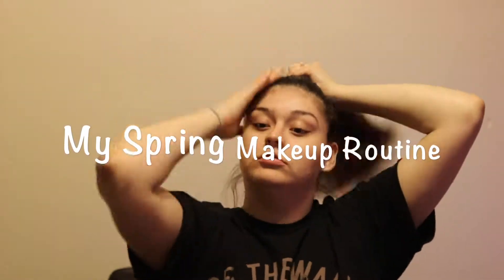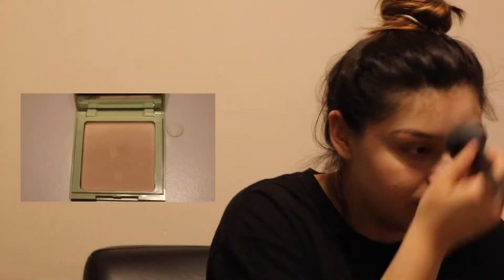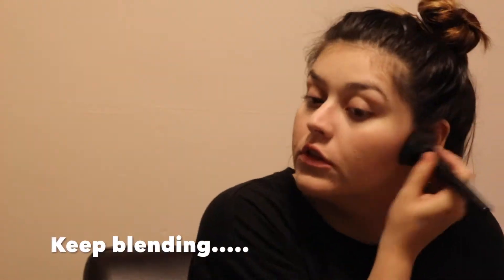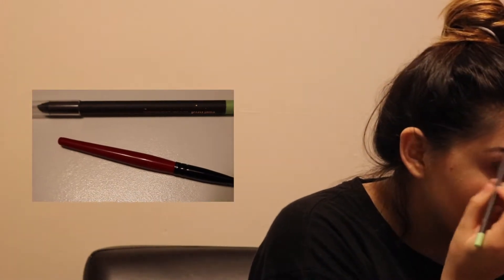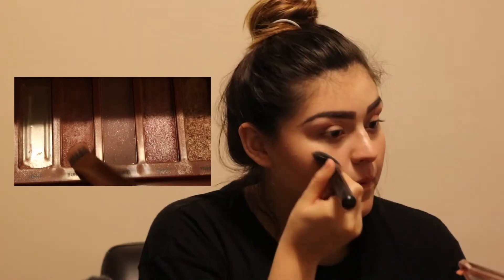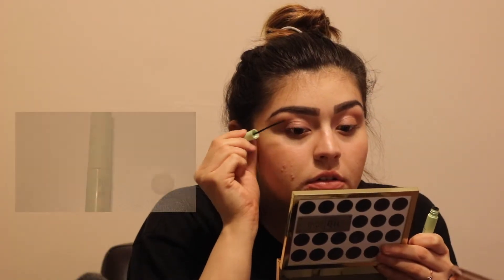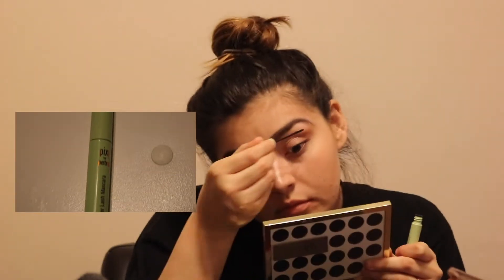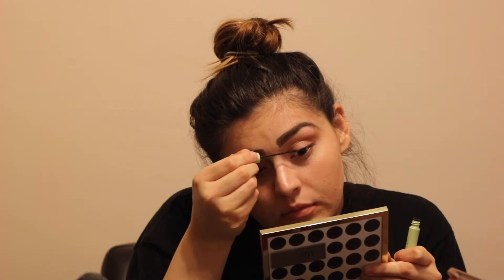MY SPRING MAKEUP ROUTINE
Hey guys! I changed up my makeup routine! I hope you all enjoy this video make sure to comment a "*" if you see this!

Shop This Video:

E.L.F MINERAL INFUSED PRIMER

PIXI H2O SKINTINT

PIXI ILLUMINATING TINT & CONCEAL

PIXI COLOR CORRECTING POWDER

PHYSCIANS FORMULA BUTTER BRONZER

NAKED 3 PALETTE

E.L.F HIGHLIGHT DUO

E.L.F MINT LIP SCRUB

PIXI LOWER LASH MASCARA